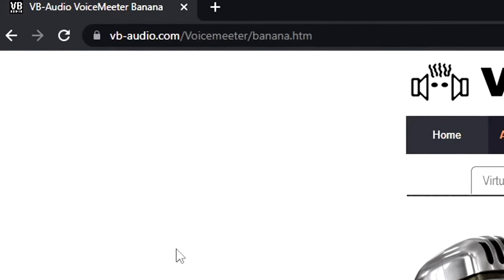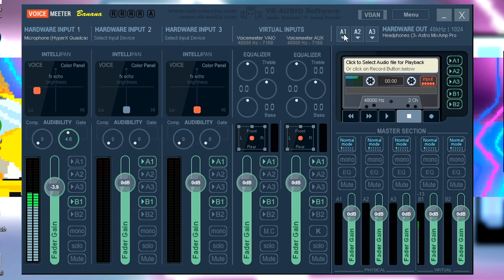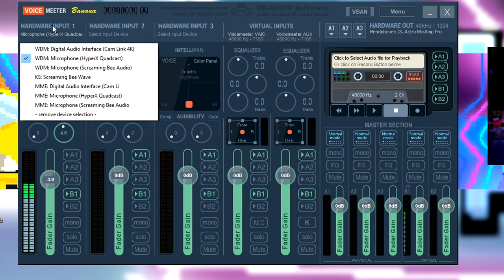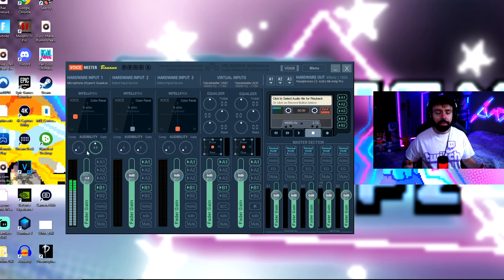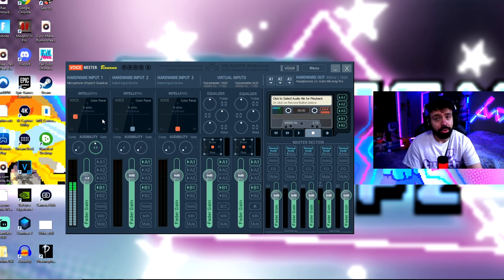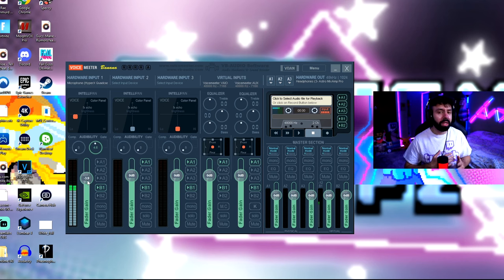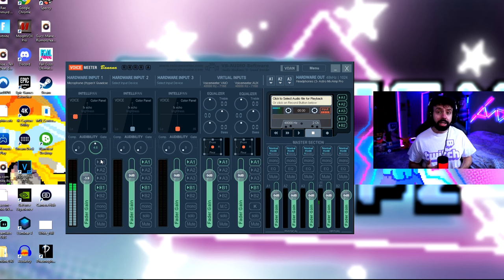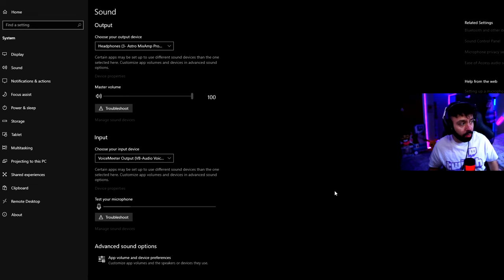HOW TO MAKE YOUR MICROPHONE SOUND AMAZING FOR STREAMING! (VOICEMEETER BANANA)